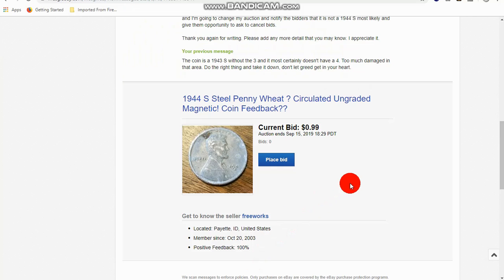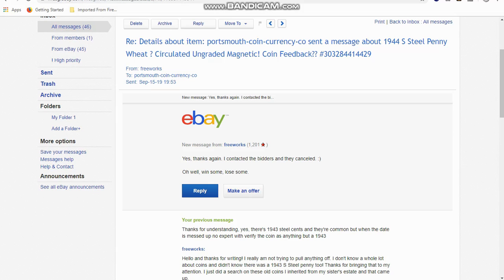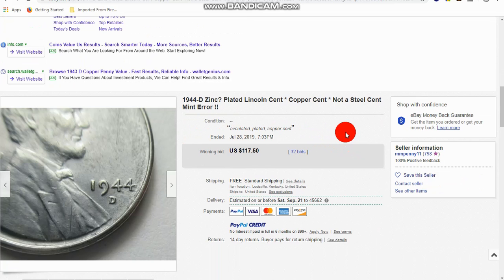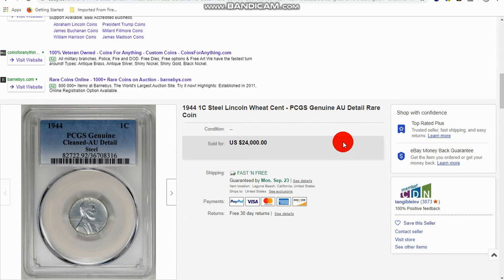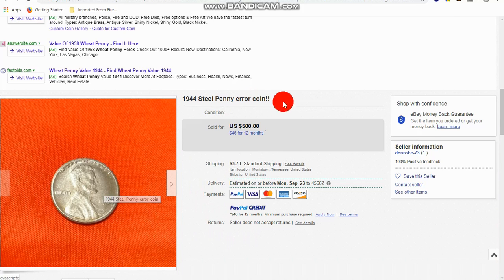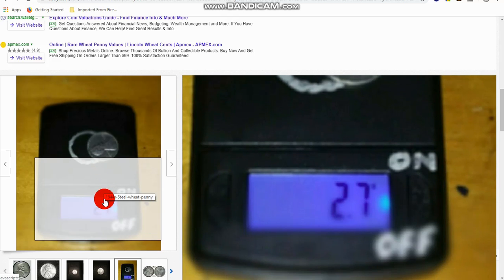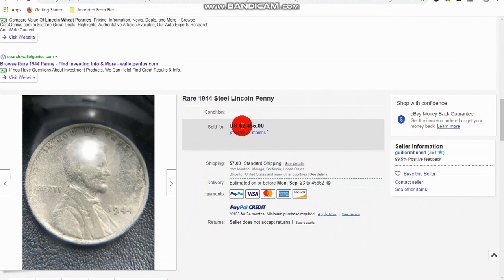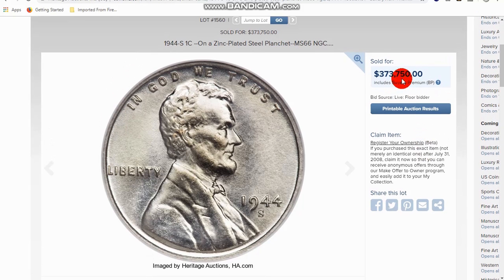Thousands Of Dollar For Fake 1944 Lincoln Cents! Lottery Tickets Are Cheaper!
Why Are People Paying Thousands For Fake 1944 Lincoln Cents! It is easy to avoid this but people don't know. You can think you're going to get a lucky lottery win at ebay when you don't know much about coins in the first place.